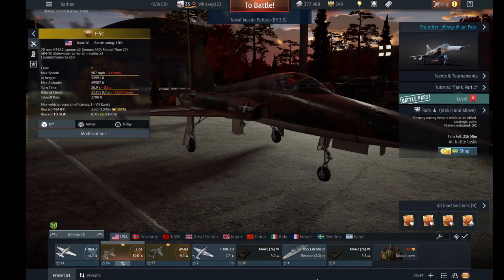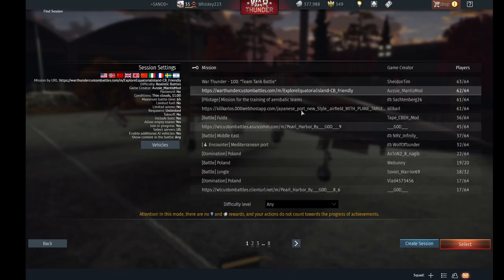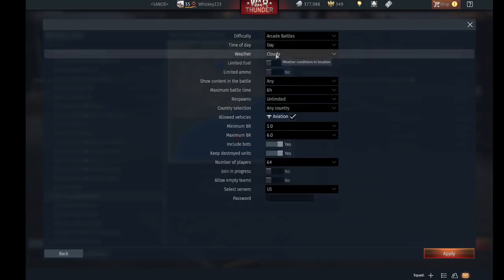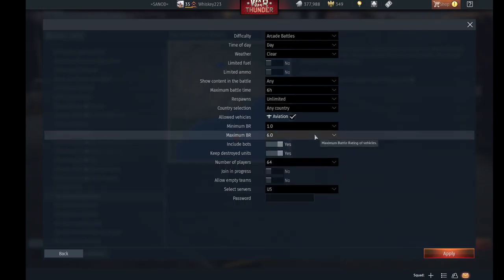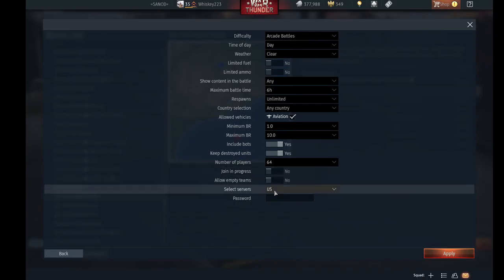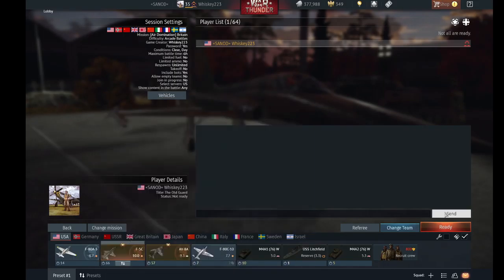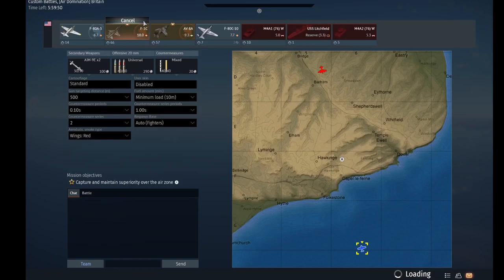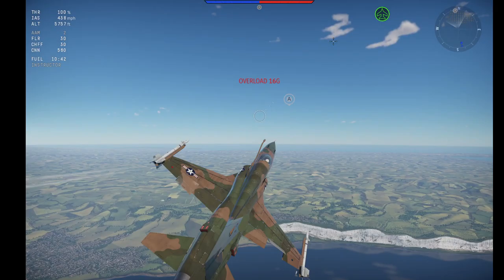Custom Match Setup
No edits to this video so, viewers be warned. Rough audio and just something that I decided to throw up real quick.